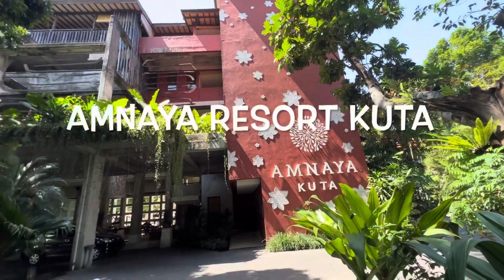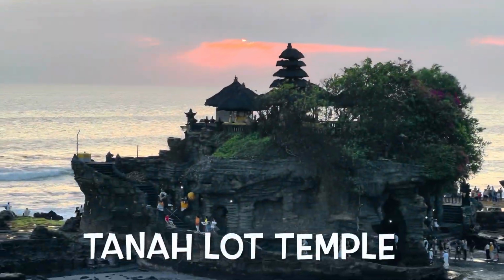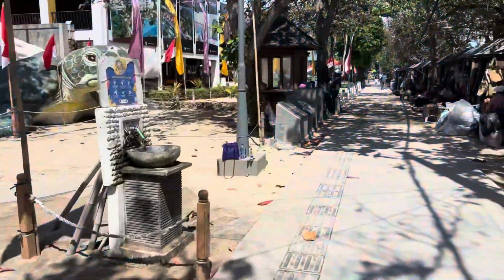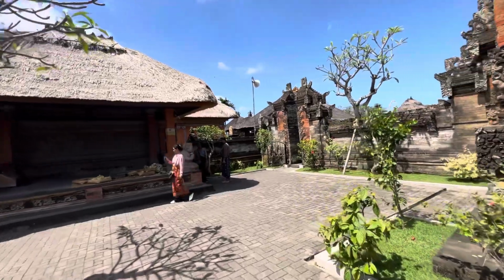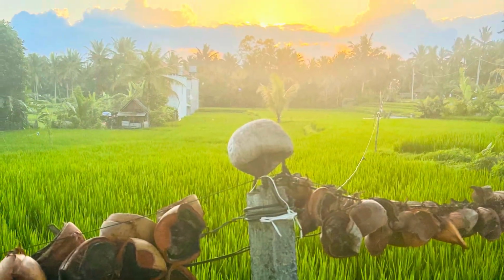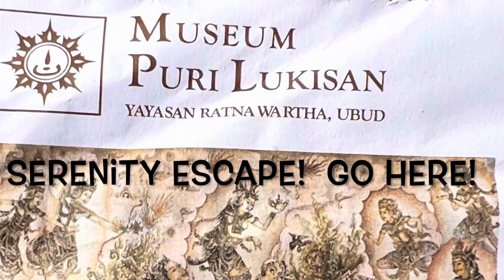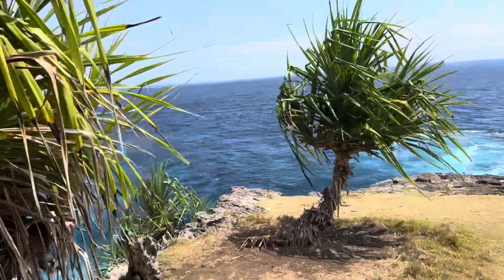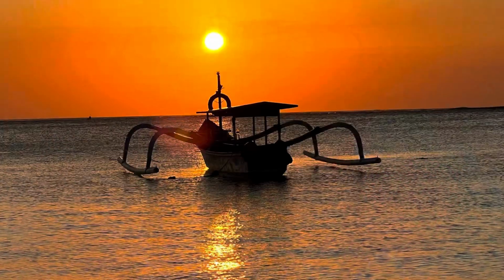BALI travel tips 2026 • Kecak dance, Ubud, Nusa Penida, Kuta, Seminyak, temples, Uluwatu, Tanah Lot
Bali is the Island of Gods and will capture your heart!  We will visit Kuta and Seminyak beach and and the Annora villas Seminyak & Amnaya Kuta resort.  Tanah Lot temple, the holy snake, and the Islands best sunsets! Uluwatu temple and the Kecak fire dance will leave you amazed!  We will stop at the ancient temple at Batuan ( Pura Puseh - Pura Desa ) Tegenungan waterfall, Ulan Danu Beratan temple in Bedugal, In Ubud we will visit the lush gardens and Balinese art at Museum Puri Lukisan, the Monkey forest, amazing rice field walks at Kajeng, Campuhan ridge, and Juwak Manis ricefield, Pura Tirta Empul temple, the purification bath and holy spring.

Nusa Penida Bali is perhaps one of the most ruggedly beautiful places on earth!  This video has stunning 4K footage of these amazing places!  Angel Billabong is considered the most dangerously beautiful natural infinity pool in the world.  In fact at least four tourists have died here in recent years! ( Be careful here )  Watch my video and find out why I prefer Devil’s Billabong.  Visit KELINGKING beach without all the day trippers seeking instagram shots! View the best sunsets from Crystal or Smoky beach.

To learn more about the black magic and other interesting history of Nusa Penida

Nusa Penida • Bali is perhaps one of worlds most dangerous, yet beautiful Islands in the world!  Enjoy this stunning video!